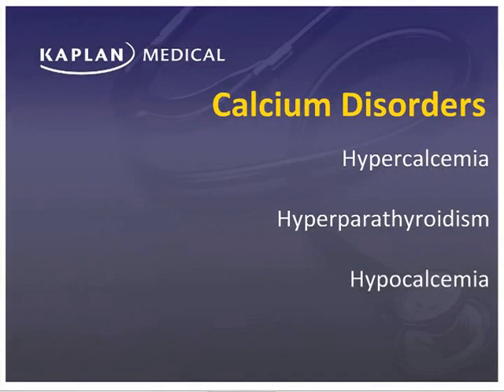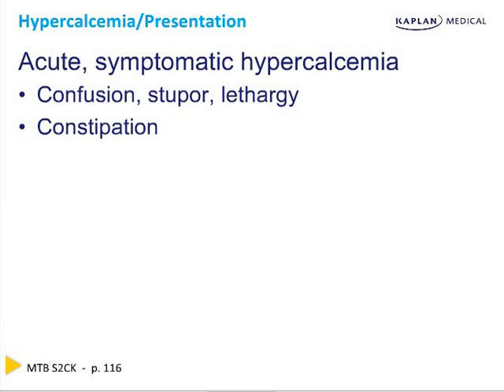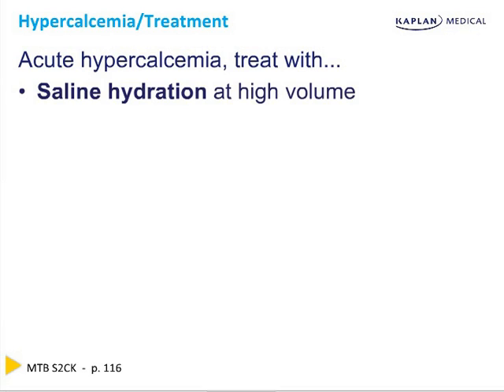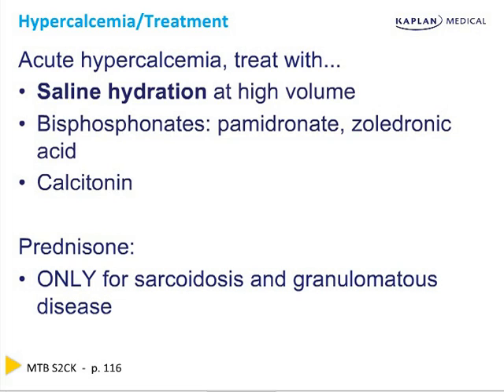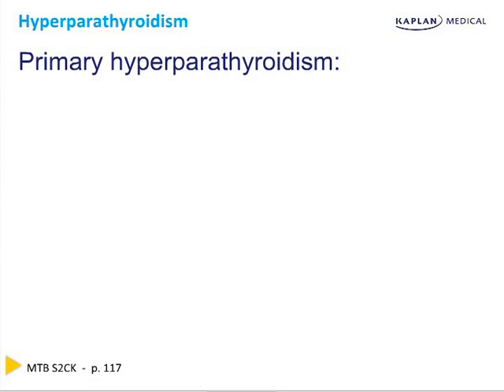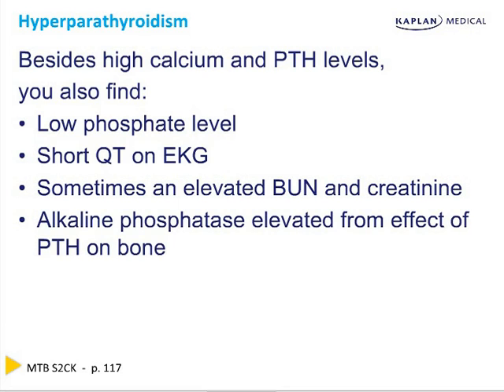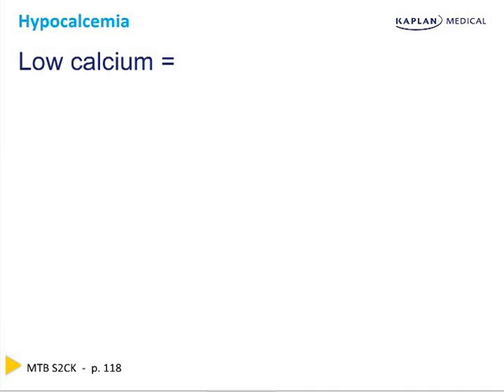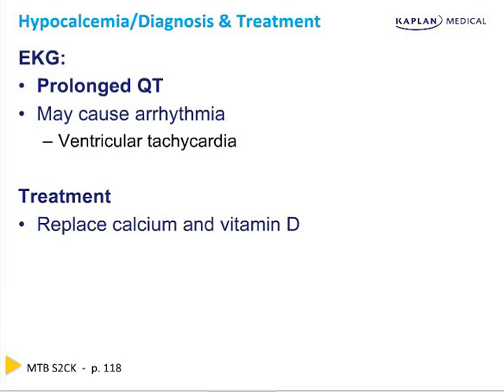Calcium Disorders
Calcium Disorders lecture.